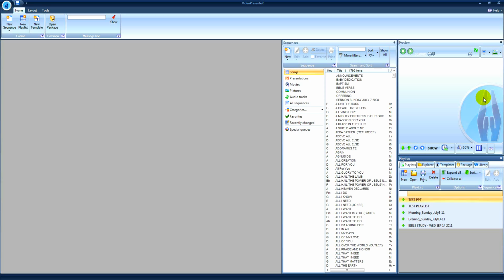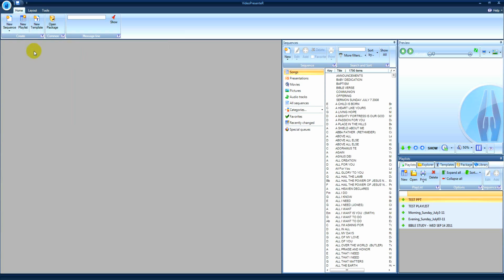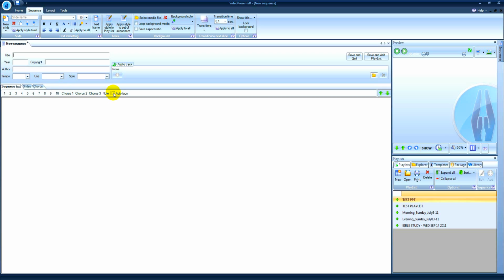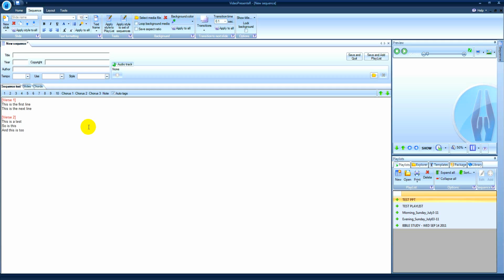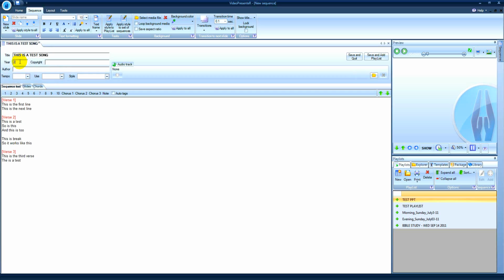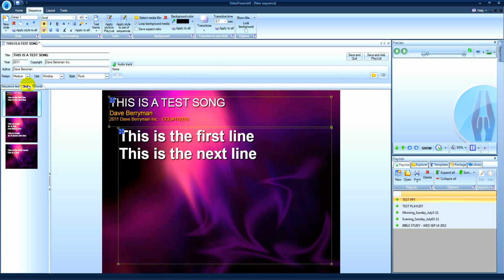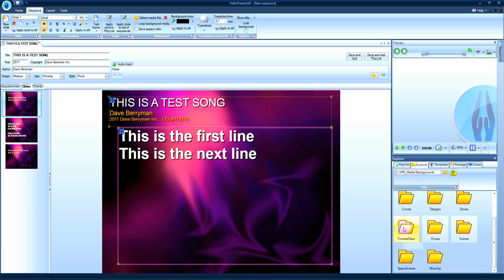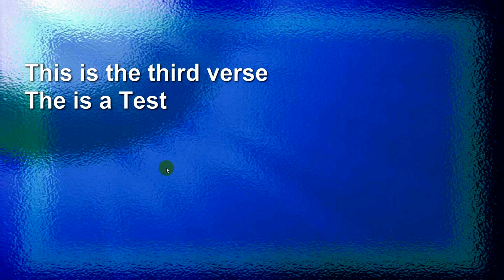ADD NEW SONG TO VIDEOPRESENTER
This is the simplest way to add a new song sequence.